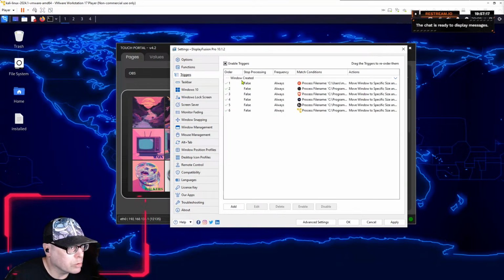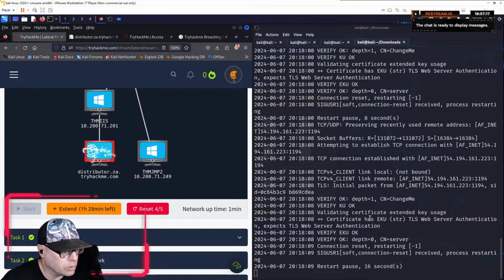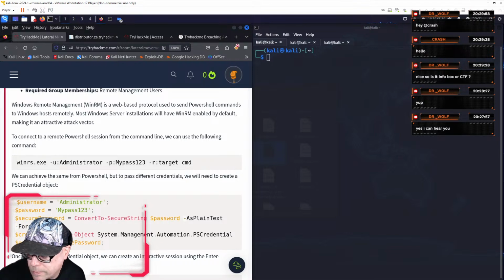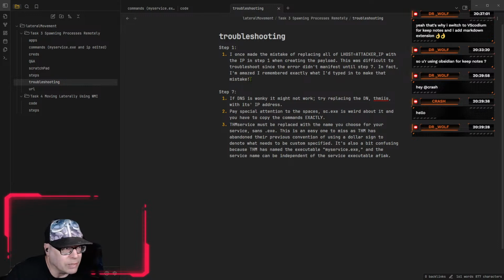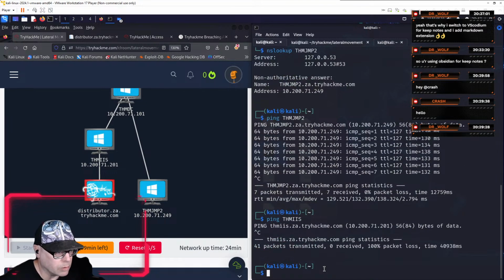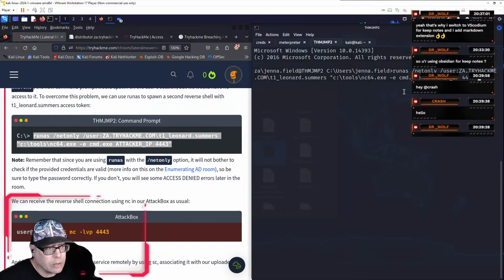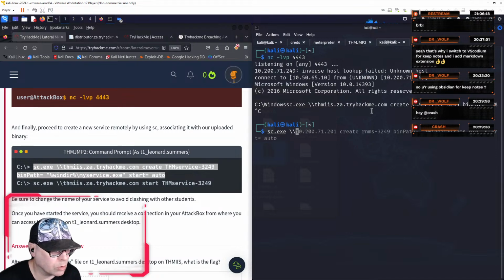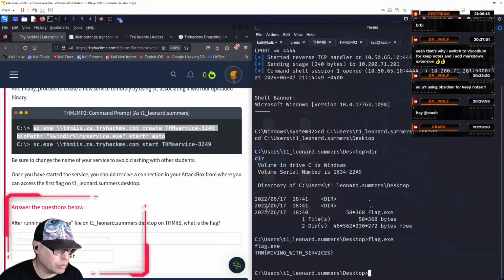Tryhackme.com Active Directory Lateral Movement Task 3 (With Chapters and notes!)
New Maximum effort stream! Stream decks and programmable buttons and Hackers clips and stuff!

Touch Portal, Display Fusion, and Clips and notes.
23:00 - 30:00 Because of audio difficulties I'm not aware that the AI is speaking
33:15 We finally get started.
1:00:00 I finally outwit the VMWare Player window!
1:04:00 I learn another important lesson!
1:10:30 Flag! Hack the planet!